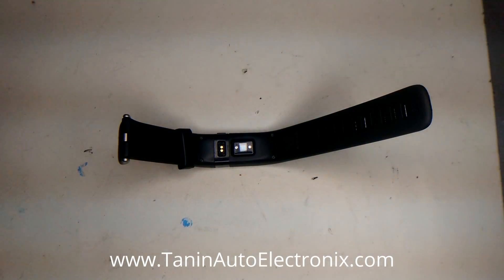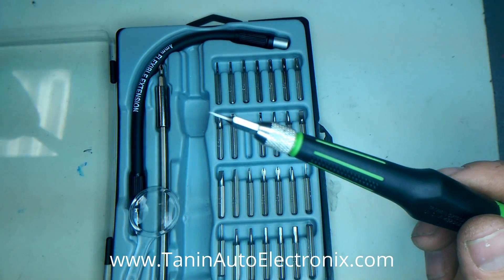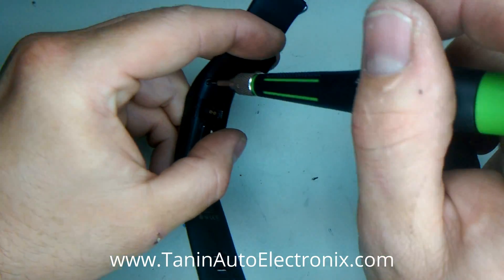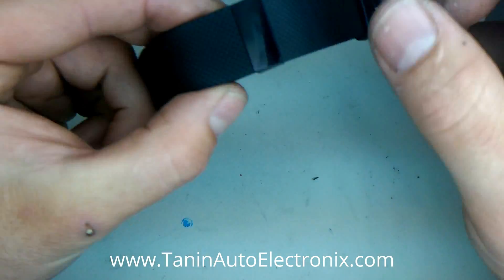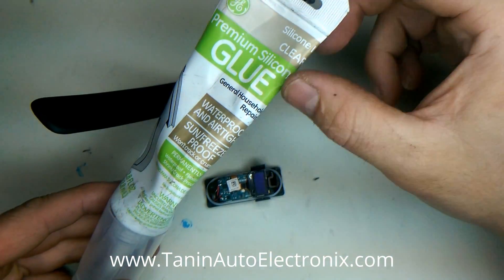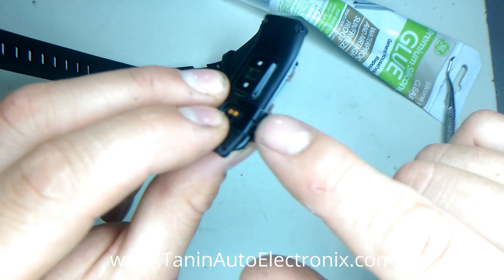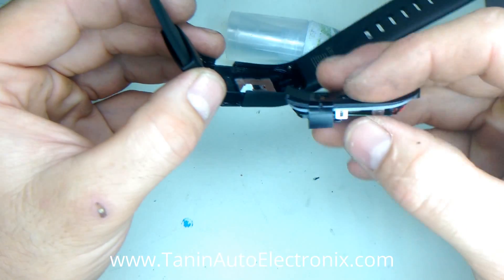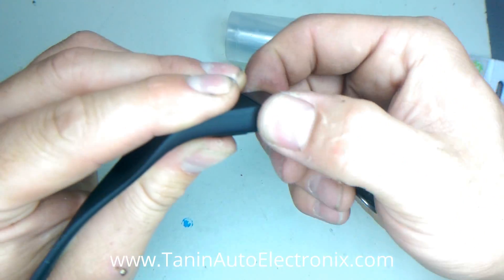How To Repair & Waterproof Fitbit Charge HR with Replacement Smartwatch Battery, Part 1 | TAE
A simple battery replacement could be the solution if your Fitbit Charge or Charge HR won't hold a charge or it seems like the battery is draining too fast. We'll show you how to disassemble your Fitbit & replace the battery with a new, TAE manufactured battery. We also demonstrate how to waterproof your Fitbit so you can wear it while your showering, swimming, or doing anything else around water!
If you purchase replacement Fitbit batteries from Tanin Auto Electronix, you'll also receive the Torx tool used in this video for free. And if you are unsure of replacing the battery yourself, send your Fitbit to us for repair and we can take care of it for you!